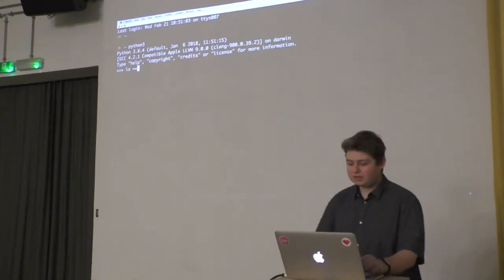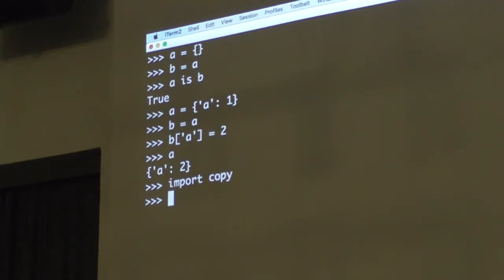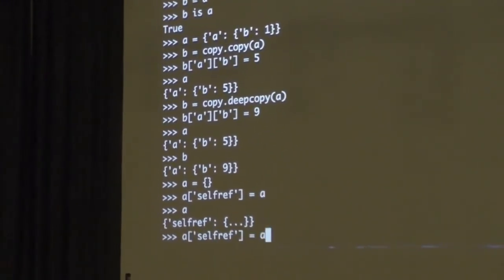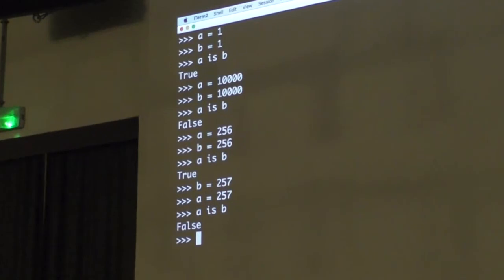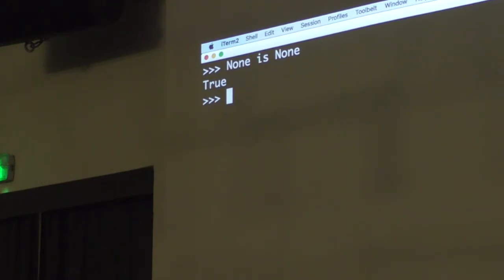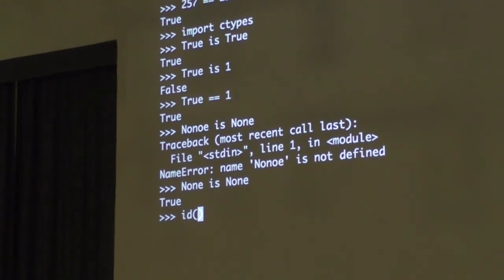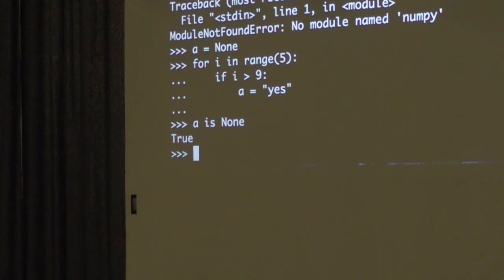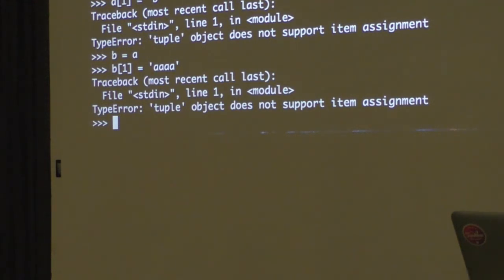2018-02-21__02 - Python Meetup - David Toroczkai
Toroczkai Dávid - You Changed What? Copies and References in Python (EN)